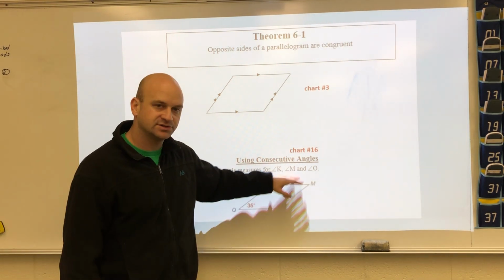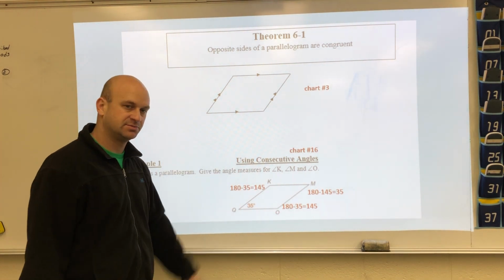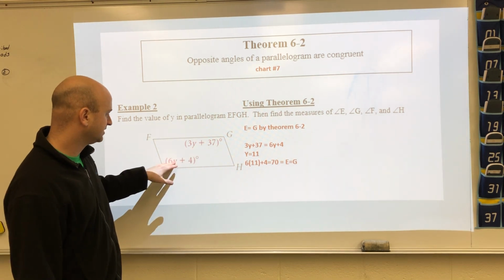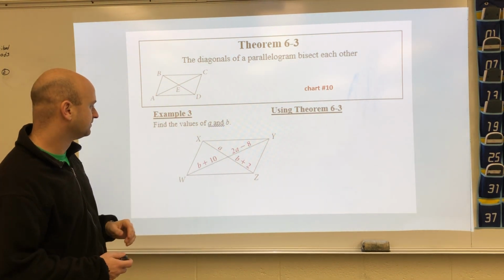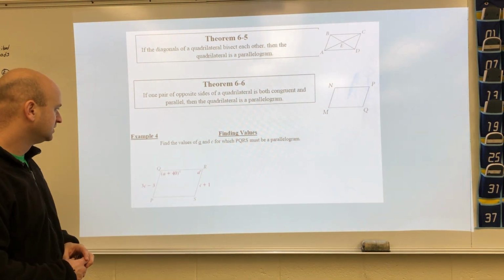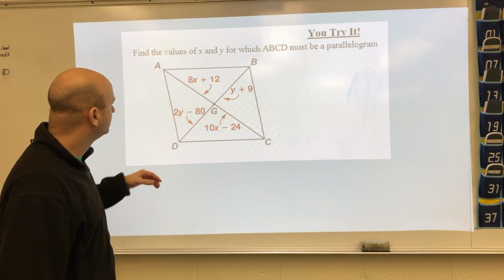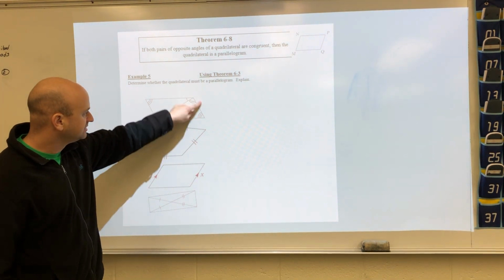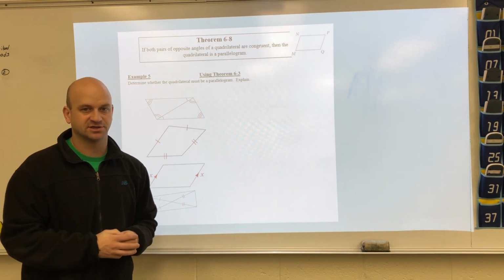Unit 4 Lesson 2- properties of parallelograms